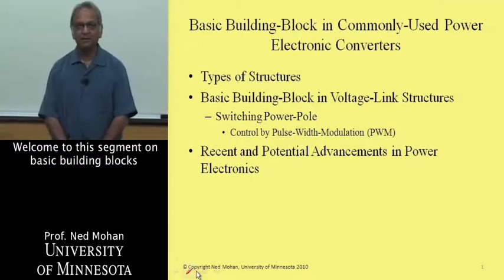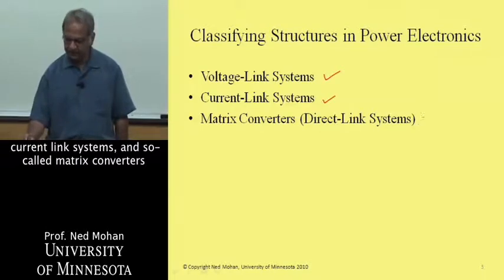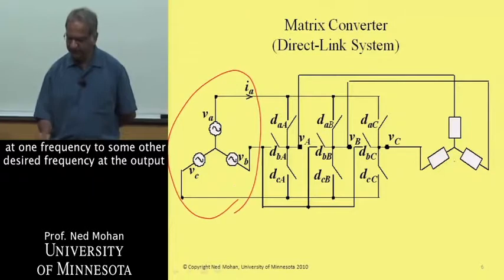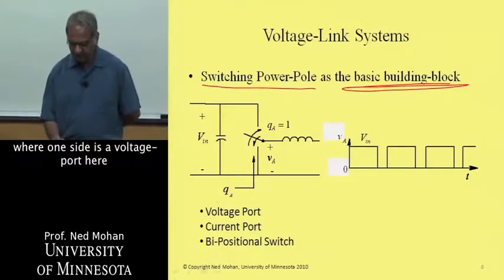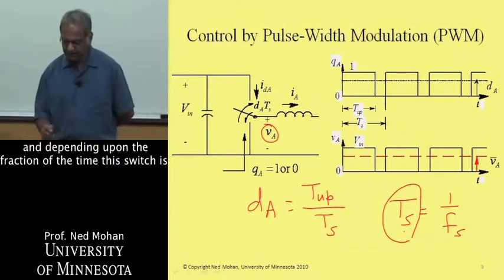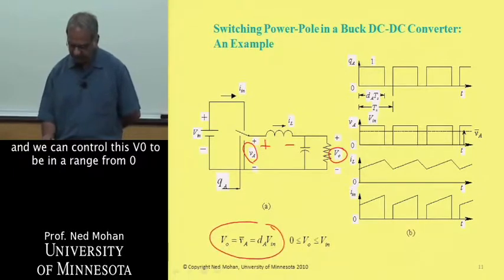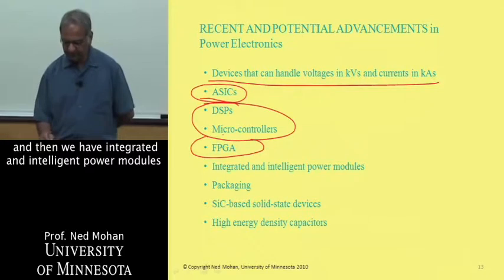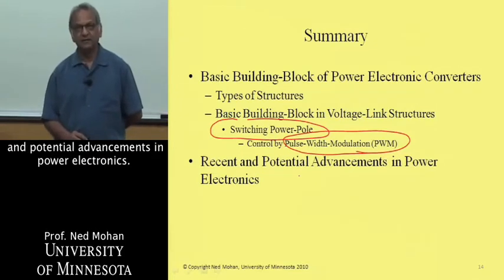PowerElectronics Module 02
Basic Building blocks